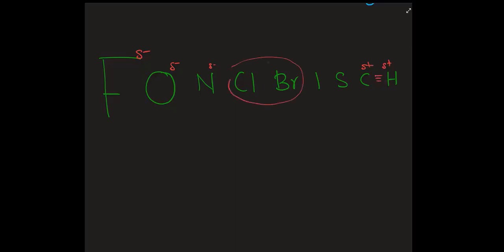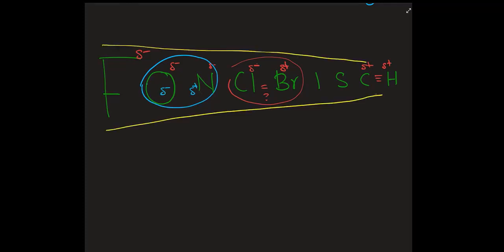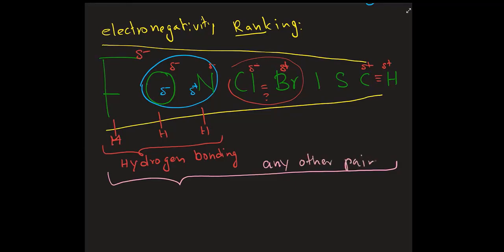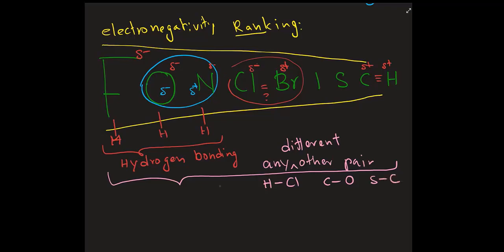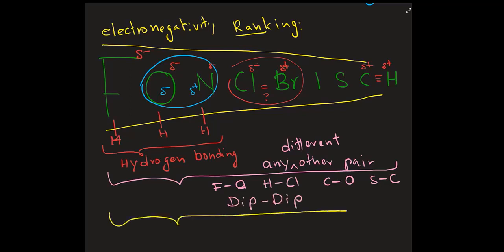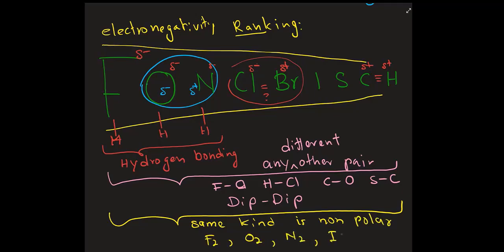Intermolecular Forces: Hydrogen Bonding, Dipole-Dipole Interactions & London Dispersion (Van der W):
IMF: Inter-Molecular Forces:
Let's expand the examples for each type of intermolecular force,
1. Hydrogen Bonding:
Water (H2O) - Hydrogen bonding occurs between the hydrogen atoms of one water molecule and the oxygen atom of another water molecule.
Example 2: Ammonia (NH3) - The hydrogen atoms in ammonia can form hydrogen bonds with the lone pairs on nitrogen atoms in other ammonia molecules.
Example 3: Hydrogen fluoride (HF) - Hydrogen bonding is present between the hydrogen atom in one HF molecule and the fluorine atom in another HF molecule.

2. Dipole-Dipole Interactions:
Hydrogen chloride (HCl) - Dipole-dipole interactions exist between the positive end (H) of one molecule and the negative end (Cl) of another molecule.
Example 2: Sulfur dioxide (SO2) - The polar nature of the SO2 molecule leads to dipole-dipole interactions between sulfur dioxide molecules.
Example 3: Acetone (CH3COCH3) - The carbonyl group in acetone imparts a polar nature, resulting in dipole-dipole interactions.

3. London Dispersion Forces (Van der Waals Forces):
Methane (CH4) - London dispersion forces are present due to temporary shifts in electron density, even though methane is a non-polar molecule.
Example 2: Diatomic iodine (I2) - Iodine molecules, despite being non-polar, experience London dispersion forces.
Example 3: Octane (C8H18) - Non-polar hydrocarbons, like those in octane, exhibit London dispersion forces, with larger molecules experiencing stronger forces.
These examples illustrate how different types of intermolecular forces play a role in determining the physical properties of various molecules.